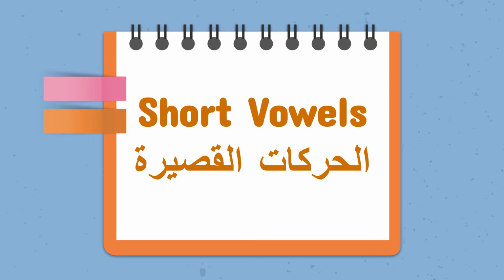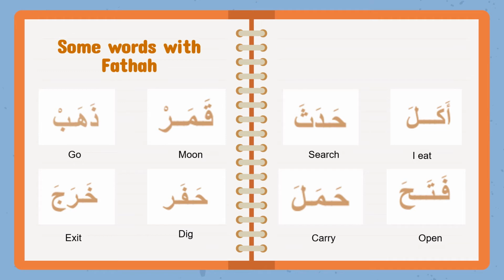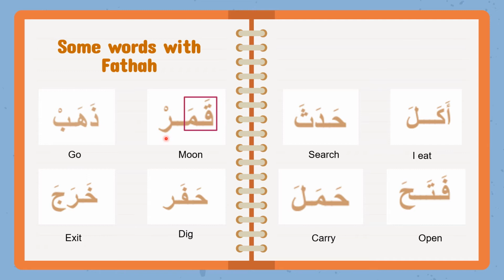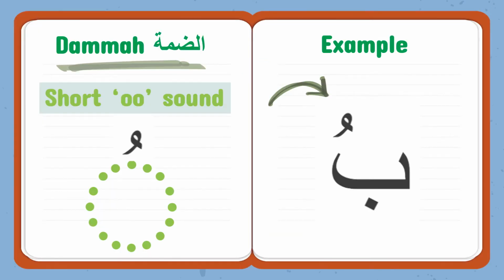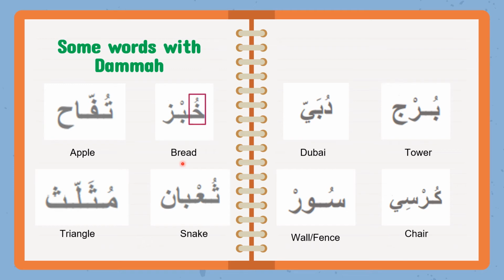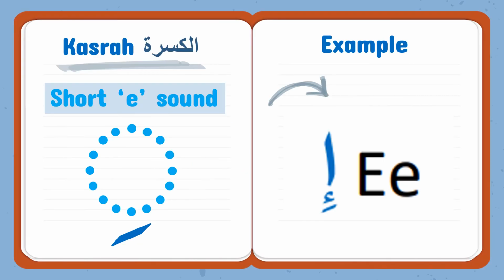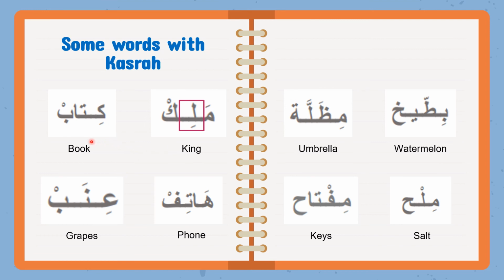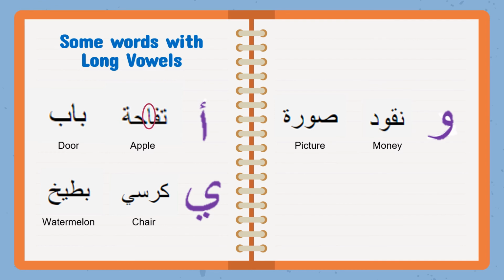Short and Long Vowels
Assalamualaikum! Welcome to Alif4Arabic.

This video is all about the Short and Long Vowels used in Arabic Language.

00:00 - Introduction
00:20 - Fathah / Fath-ha
04:18 - Dammah
06:49 - Kasrah
9:31 - Long Vowels